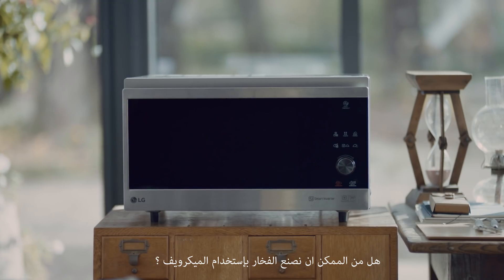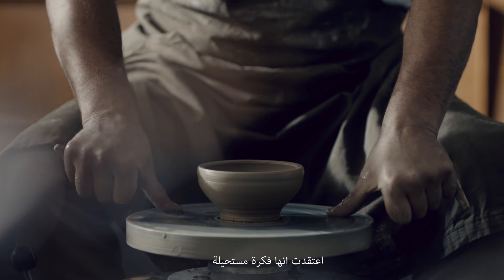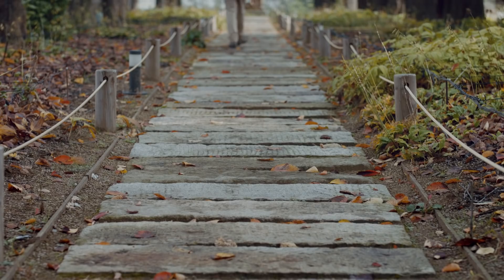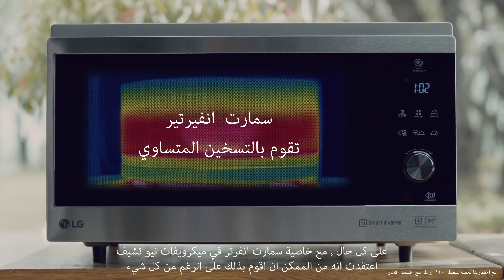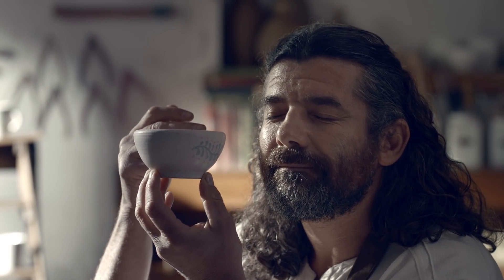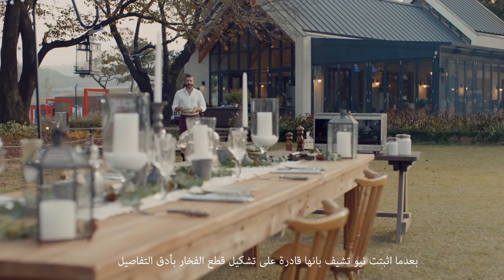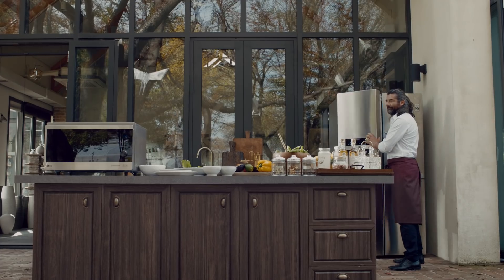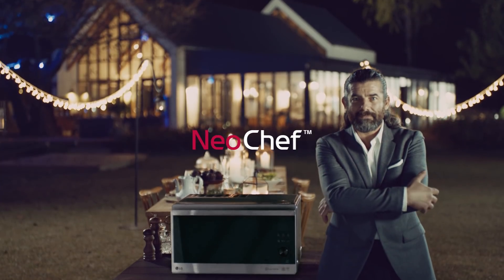هل يمكن تشكيل الفخار بواسطة حرارة غير مرئية؟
هل يمكن لقوة ودقة مايكرويف نيوشيف من إل جي أن يصنع شيئا دقيقا كالفخار؟ اكتشف كل ا
لخيارات الممكنة مع مايكرويف نيوشيف من إل جي